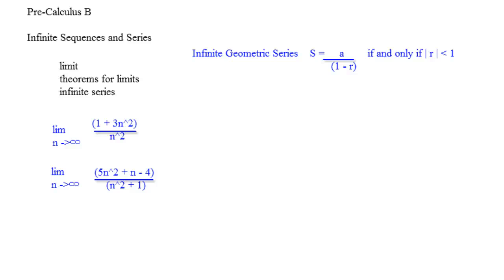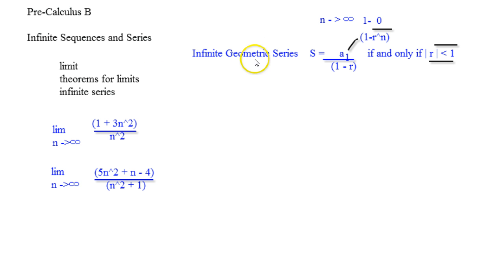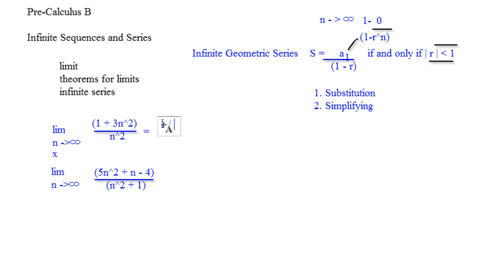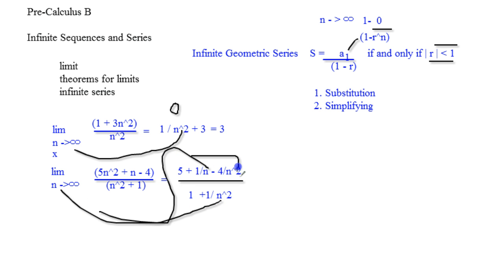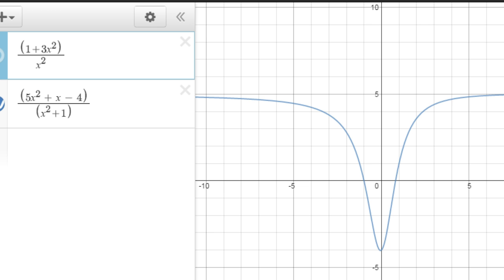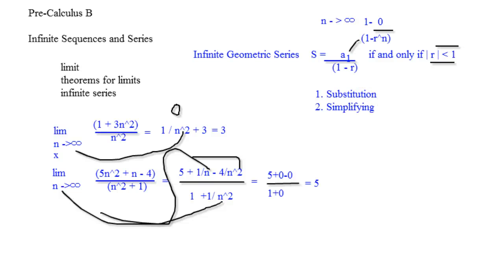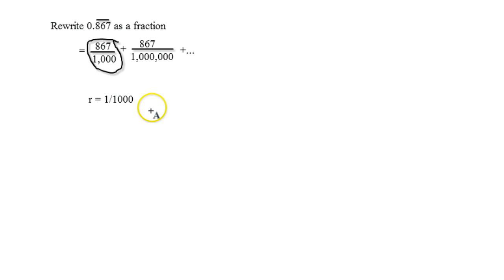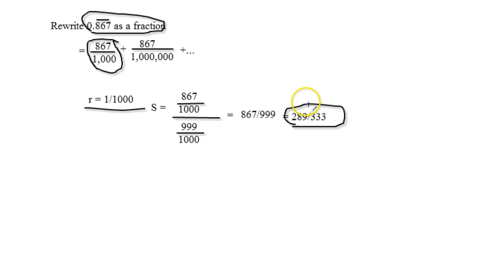Pre-Calculus B - Infinite Sequences and Series